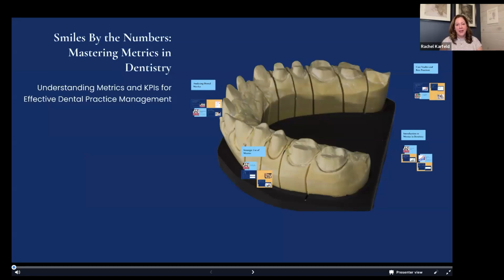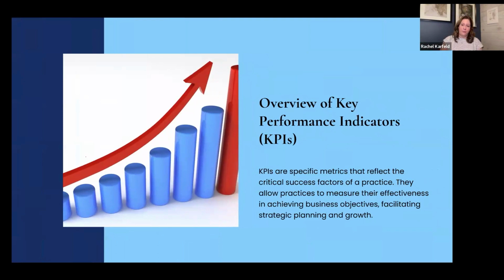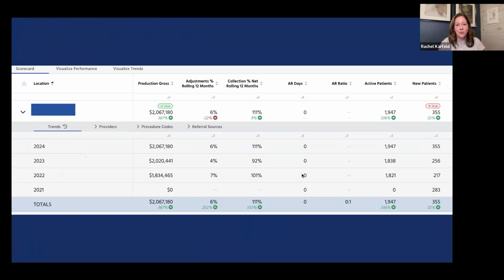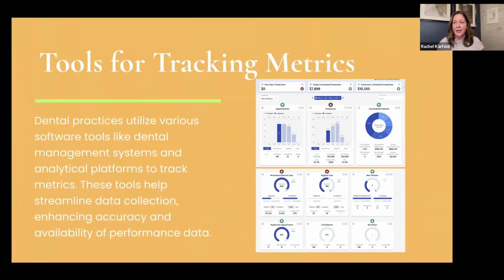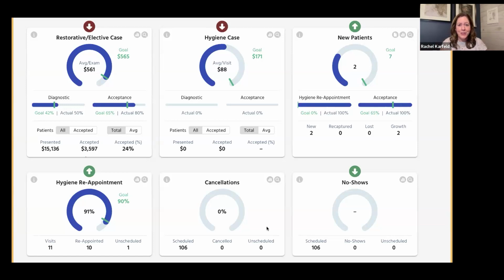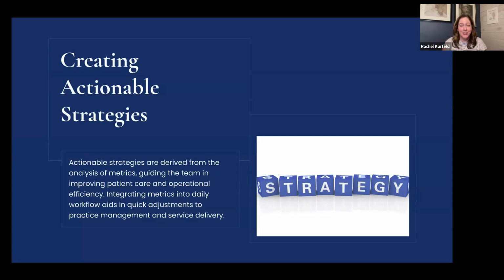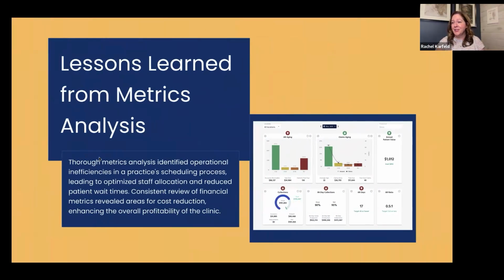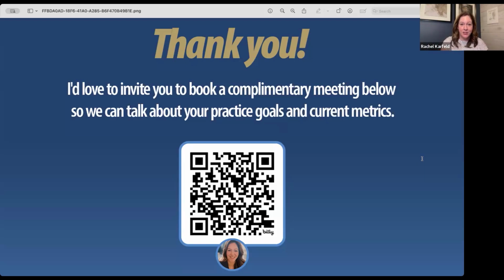How To Understand Dental Practice Metrics 📈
FREE Dental Webinar Replay: Smiles by the Numbers – Mastering Metrics in Dentistry!

Are you tracking the right numbers in your dental practice?

We’ll break down the key performance metrics every successful dental team should be measuring—and how to turn those numbers into smarter decisions and stronger results.

✅ Learn how to align your dental metrics with your business goals
✅ Discover which KPIs drive real growth in patient care and profitability
✅ Get expert insights on strategic planning and team accountability
✅ Understand how to apply actionable data for better outcomes

Whether you're a dentist, office manager, or practice leader, this session will show you how to go beyond gut feeling and lead with clarity, confidence, and real-time metrics.

Perfect for:

🚀 Dentists ready to scale
🚀 Office managers optimizing operations
🚀 Dental teams looking to improve patient experience and case acceptance

It’s time to stop guessing and start measuring what matters.

Watch now and transform your numbers into next-level performance.